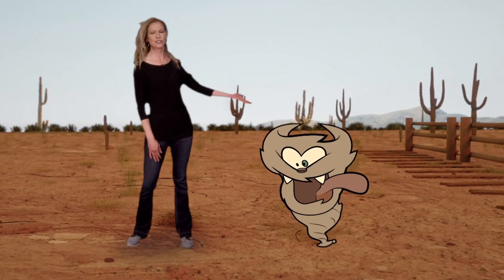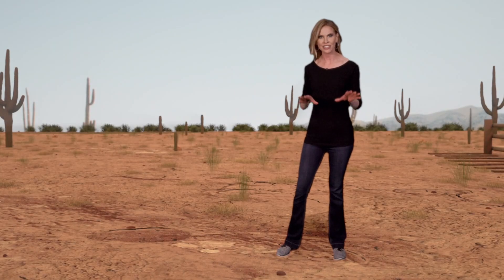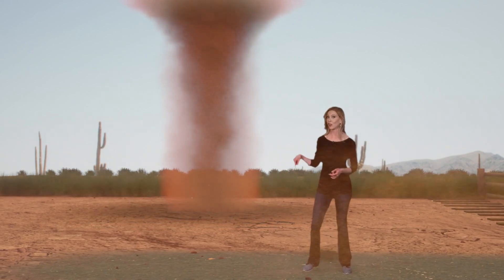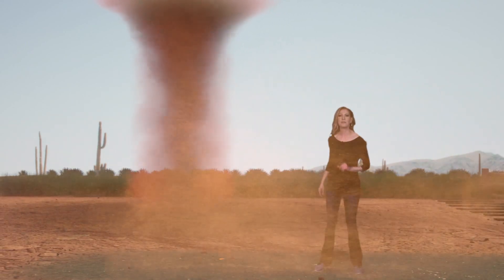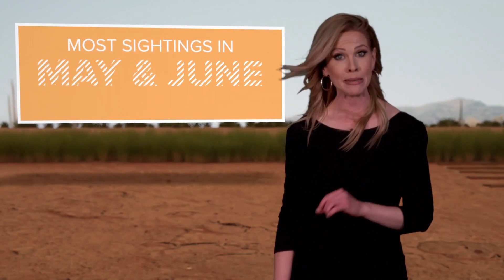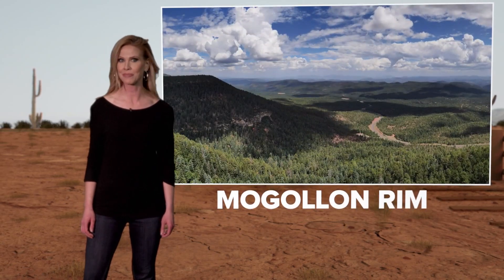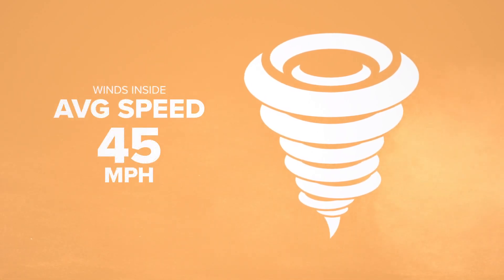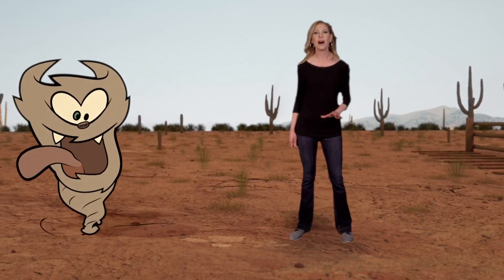What is a dust devil?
Krystle Henderson explains what a dust devil is and where you can find them in Arizona.